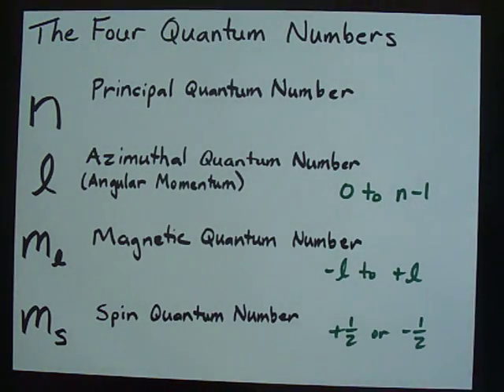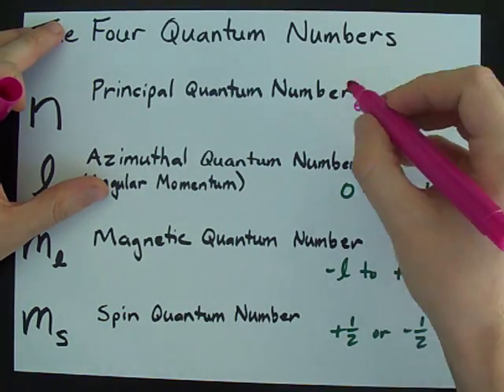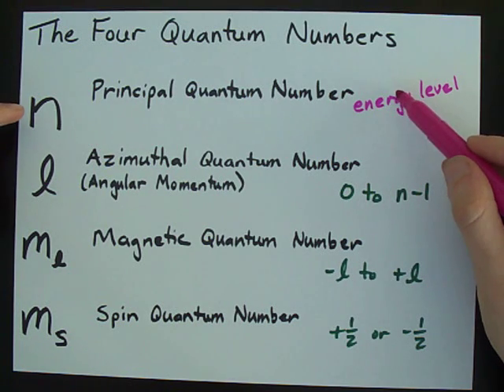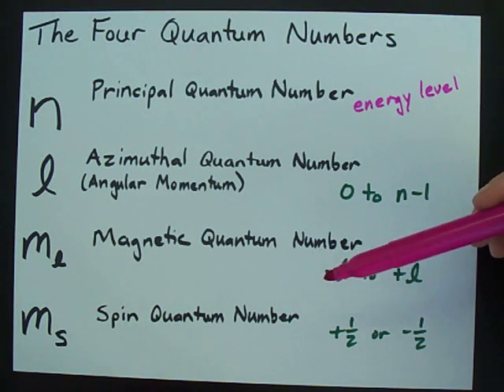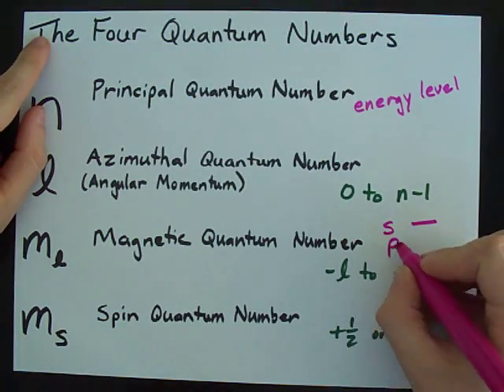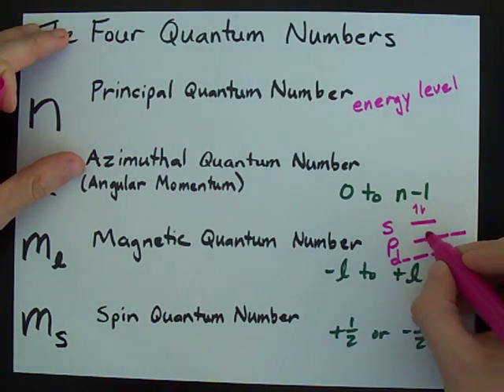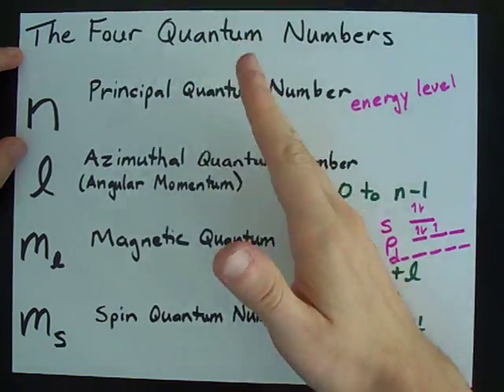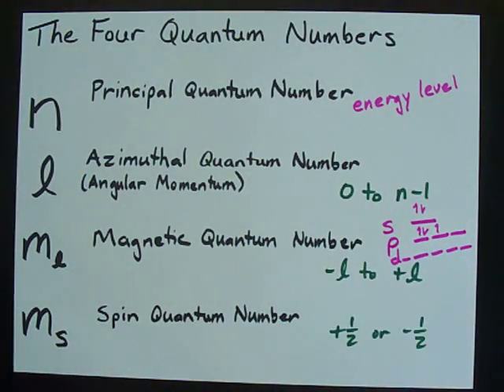What are the Four Quantum Numbers?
What are the four quantum numbers?  This video gives their names, their letters and their possible values.